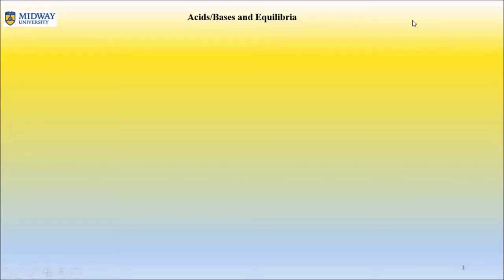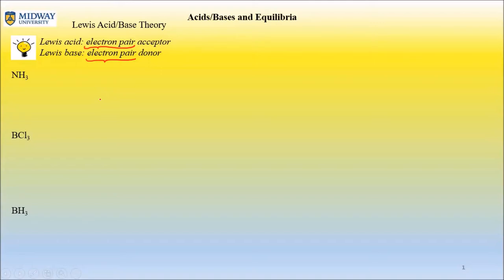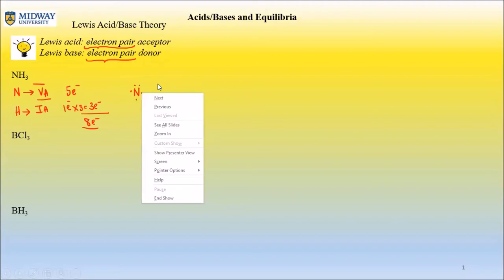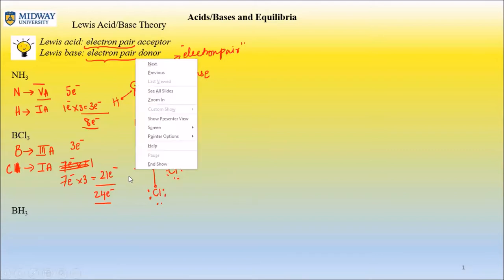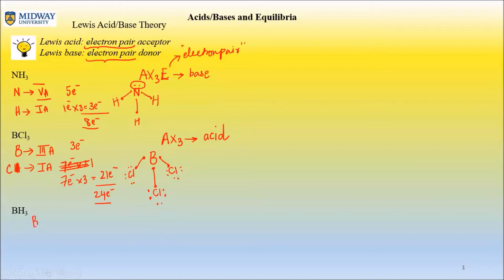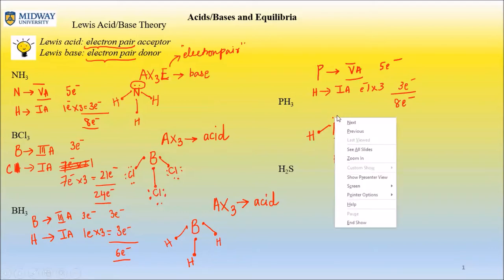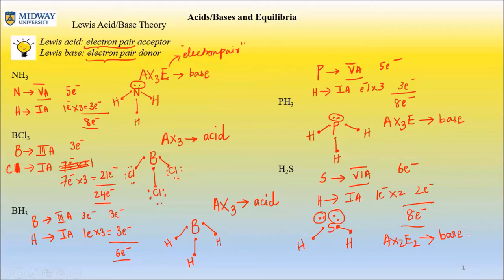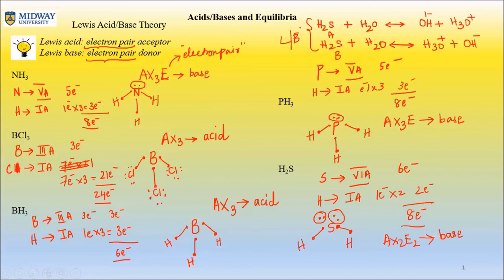Lewis Acid Base Theory